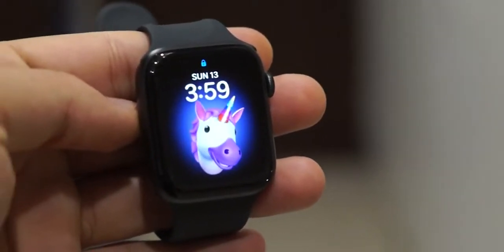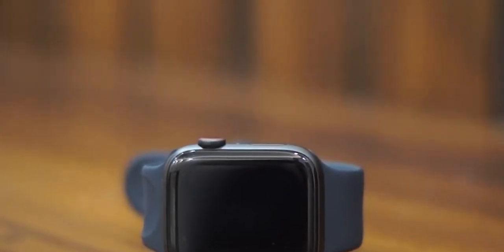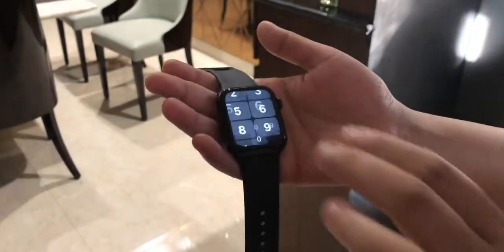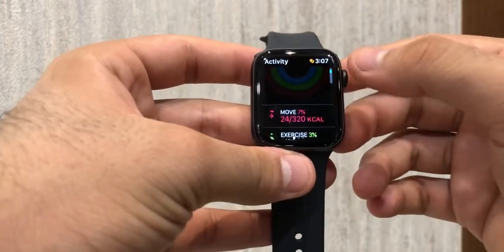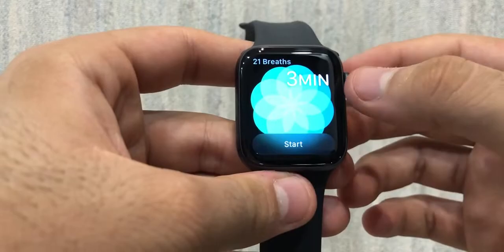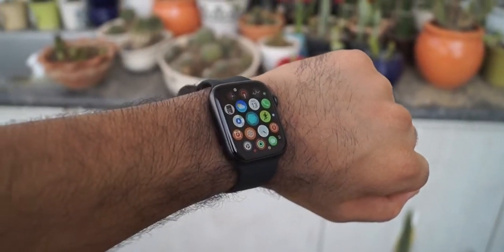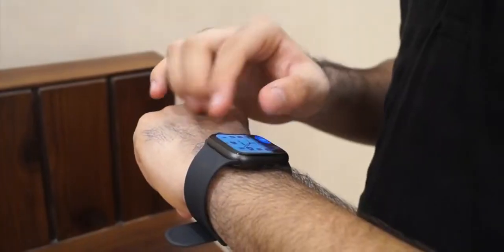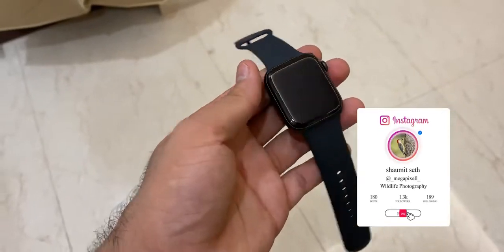Apple Watch Series 6 1 Year Later Long Term Review WatchOS 8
Apple Watch series 6 is definitely  a great smartwatch with abundant features . I have been lucky enough to use this smartwatch for a while now, and here is my take on this smartwatch . In this video apart from the specs , i have discussed about some unique features , accessibility and battery life and overall usability long term.